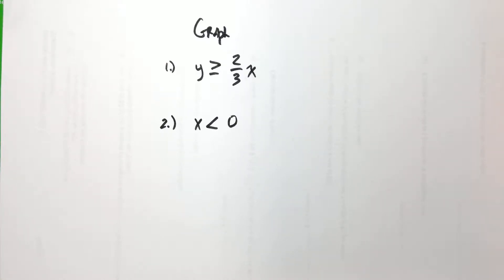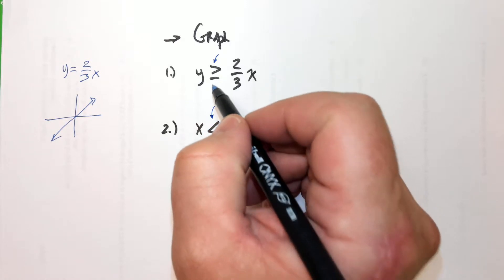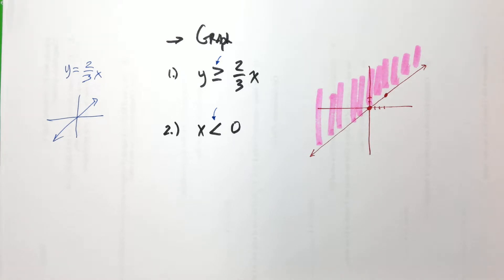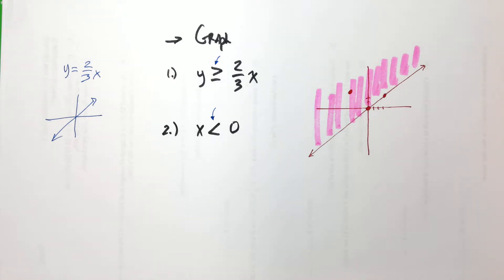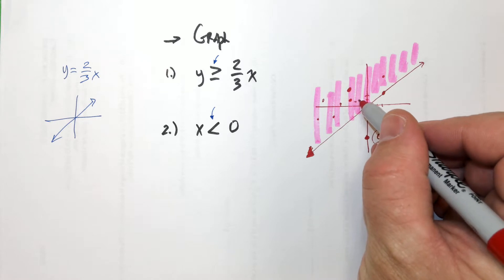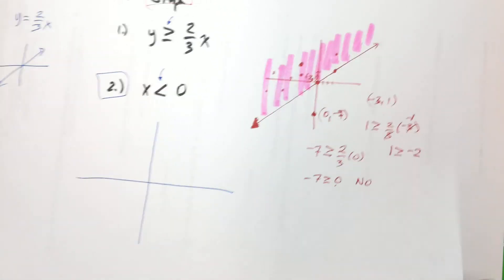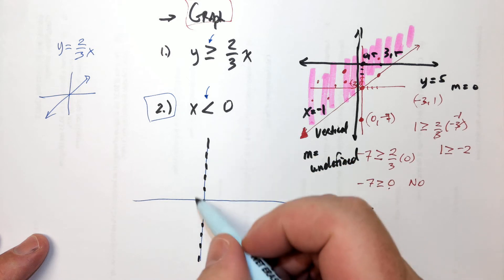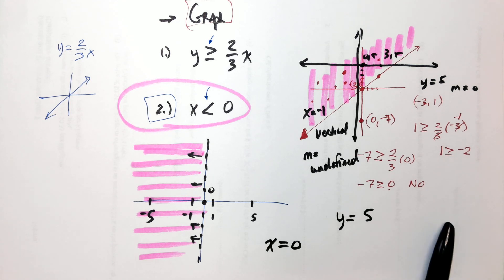Graphing Linear Inequalities x less than 0 Review Live in Class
A live review of two practice problems in class.  This was recorded in an intermediate algebra class, Math 123.

The basic idea is that a graph is a picture of all answers.  So when we have an inequality like x less than 0, what we're doing is drawing a picture of all answers on a two dimensional coordinate plane.